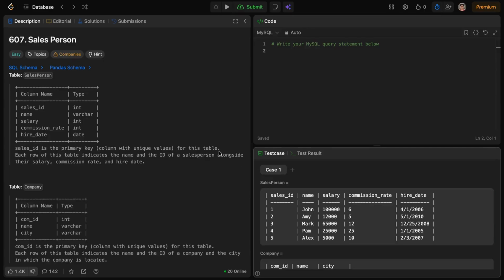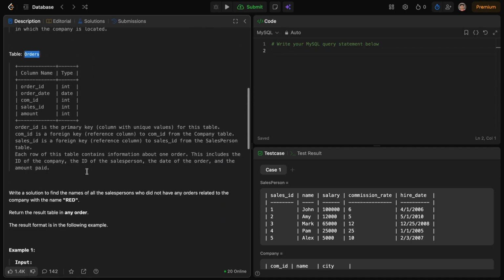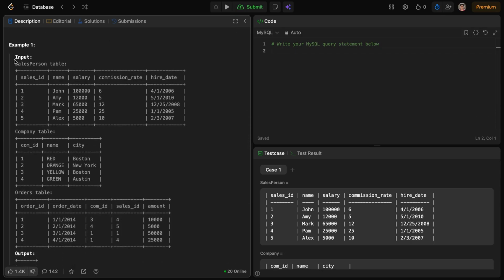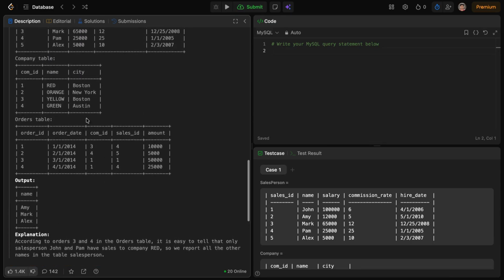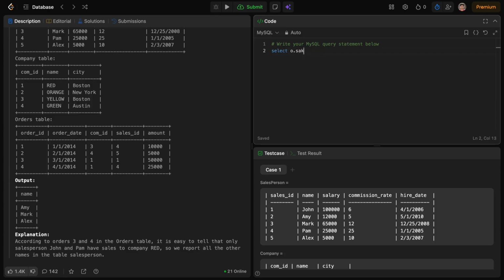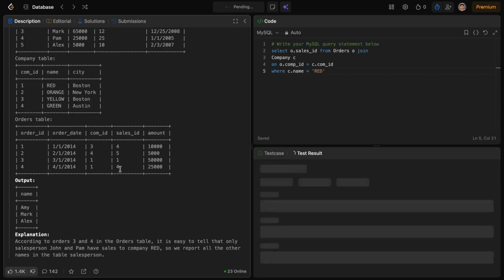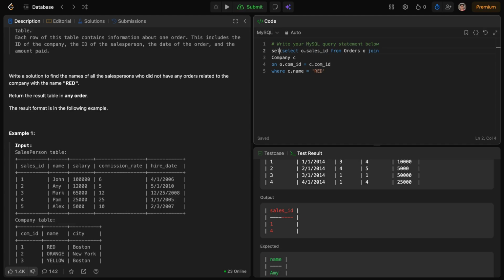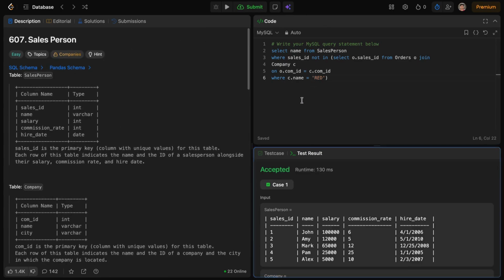Solve LeetCode 607 in Minutes! | Sales Person SQL Solution (NOT IN Clause)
n this video, we tackle LeetCode 607. Sales Person, a classic "Easy" level SQL question that frequently appears in data analyst interviews. We need to find sales people who have never placed an order with the company "RED".

What you will learn:

How to join multiple tables (Orders and Company).

How to use Subqueries effectively.

Using the NOT IN clause to filter out specific records.

Thinking logically about exclusion problems in SQL.

The Logic:

First, we find all sales_ids associated with orders for the company 'RED'.

Then, we select the names of salespeople whose ID is NOT in that list.